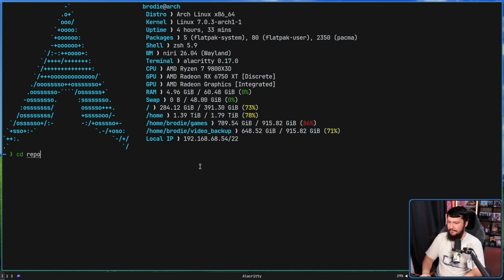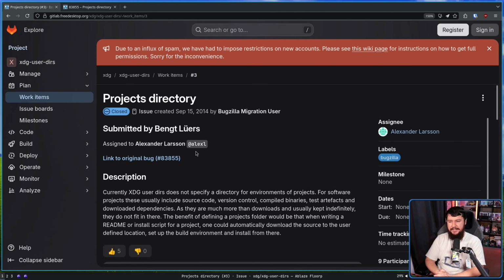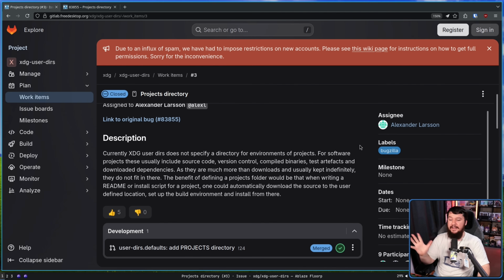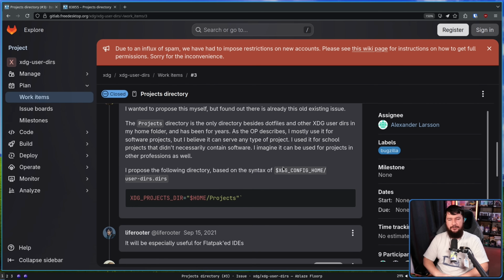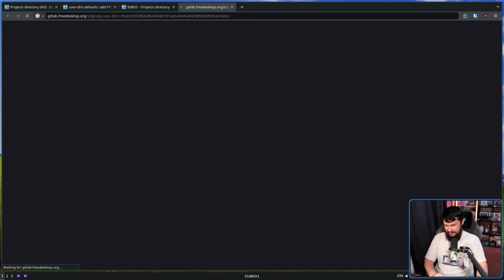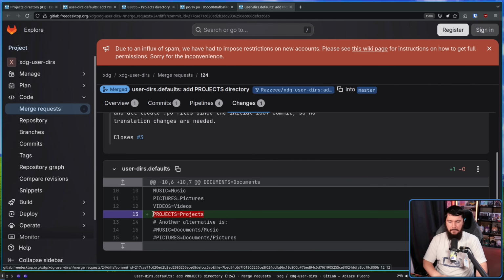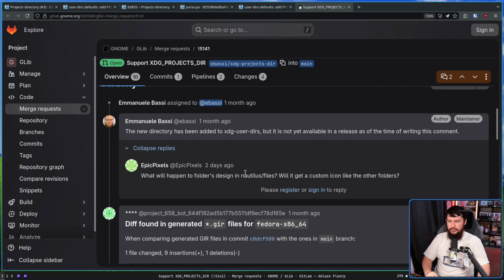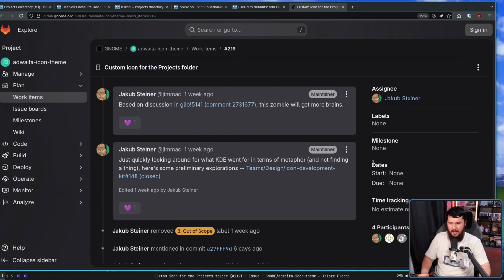Linux Just Standardized Something We All Use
We all make some sort of folder for storing our projects, so if it's such a standard then why not actually standardize it in XDG User dirs and that is exactly what was done.

Credits
🎨 Channel Art:
Profile Picture: